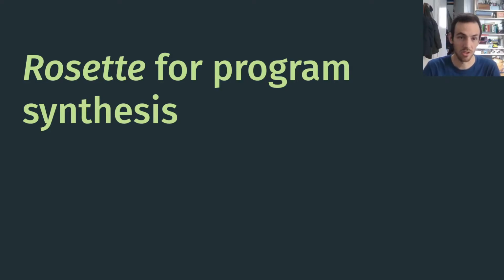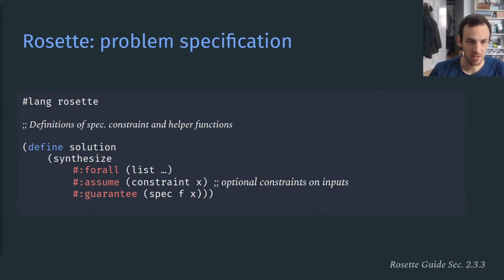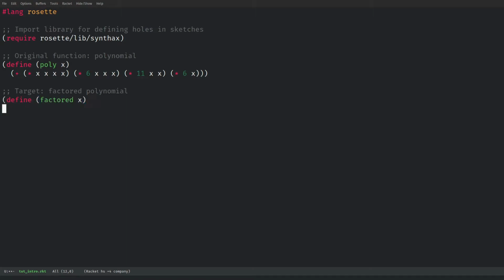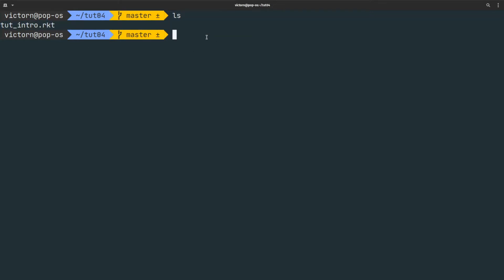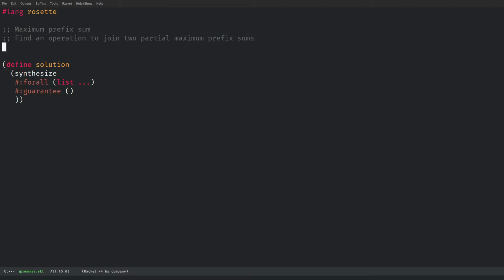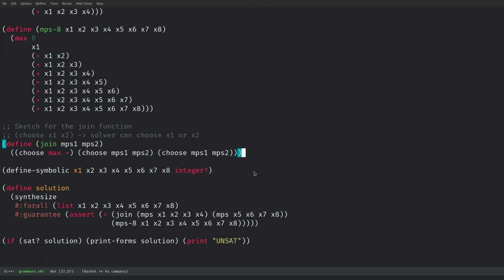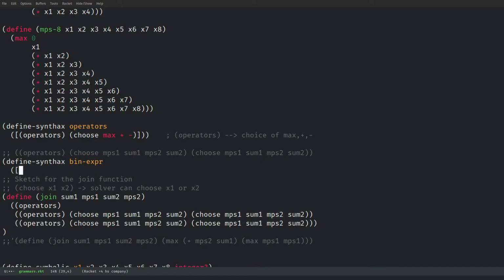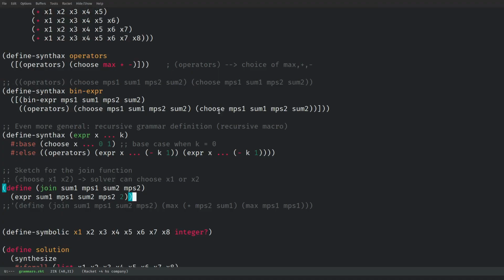Tutorial / Program Synthesis with Rosette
In this tutorial, we introduce you to the basic usage of Rosette to synthesize programs.